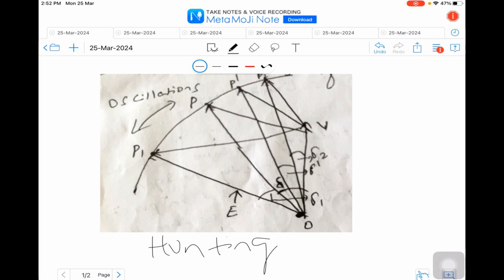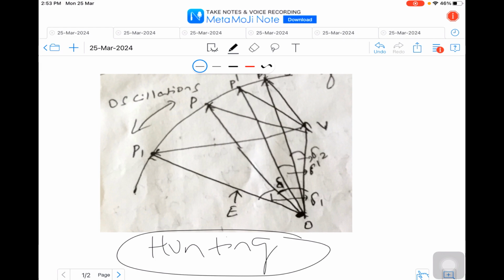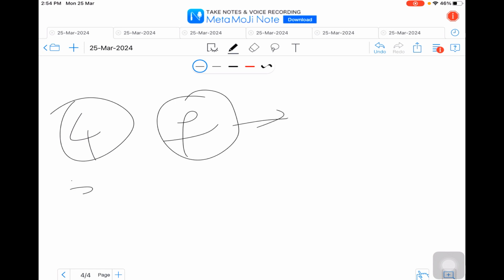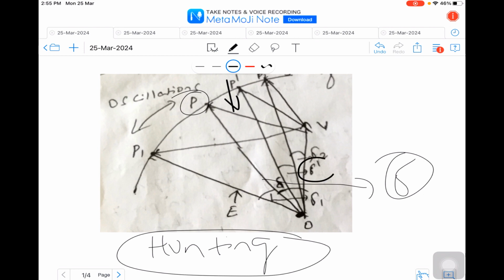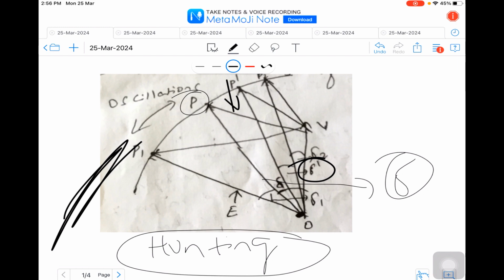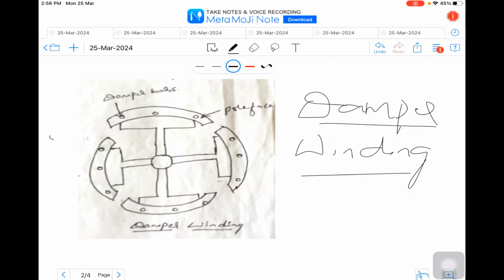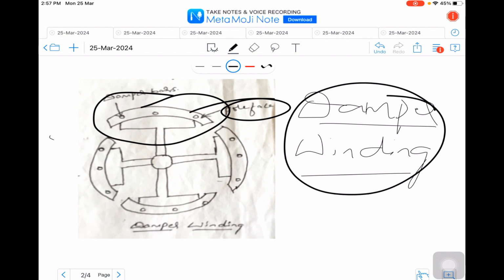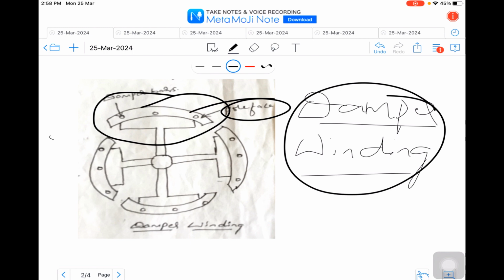Concepts related to Hunting and Damping